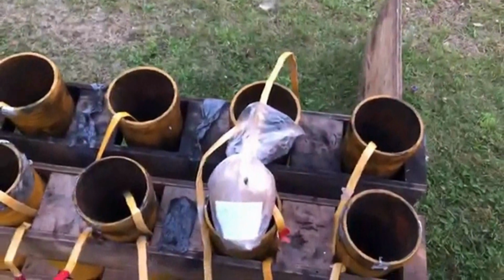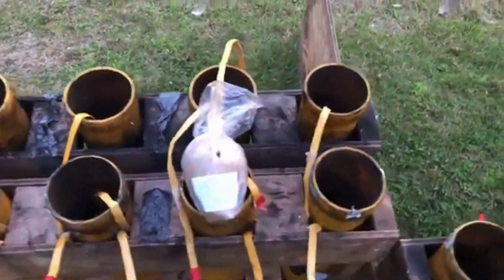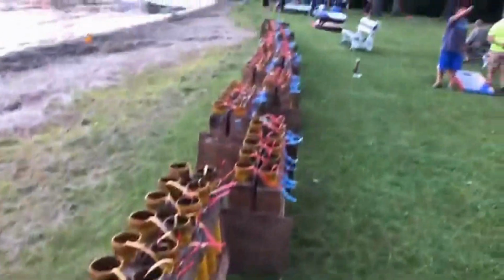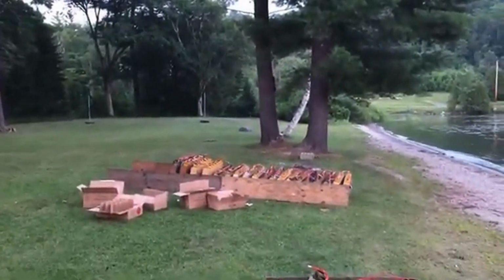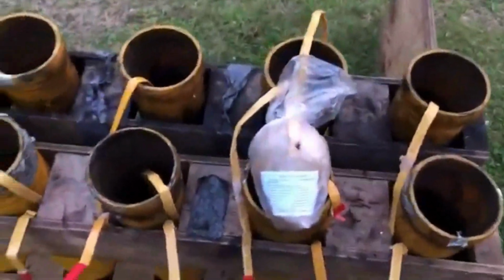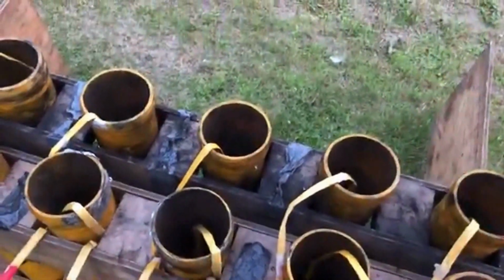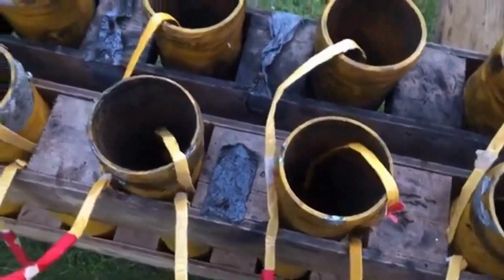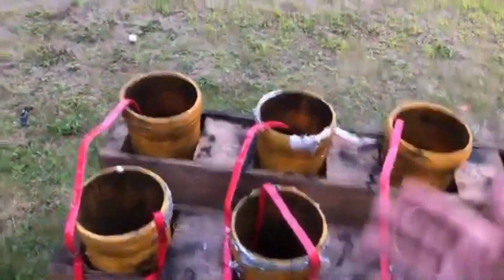The Northstar Summer Pyro Series S1 - E15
The Northstar Summer Pyro Series Episode 15 brings you behind the scenes with one of our lead pyro techs on what it's like to shoot a fireworks display manually!

Check out photos and videos from viewers like yourself, win prizes and hear some questions and answers!